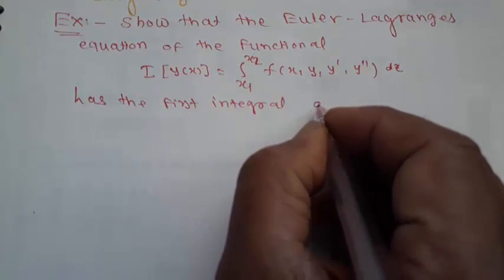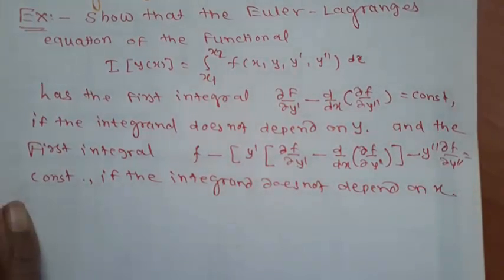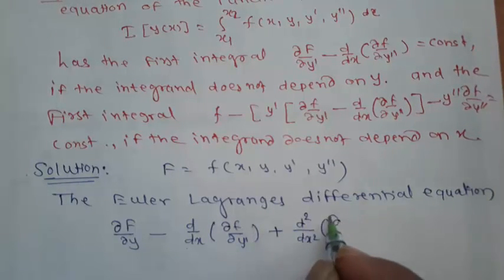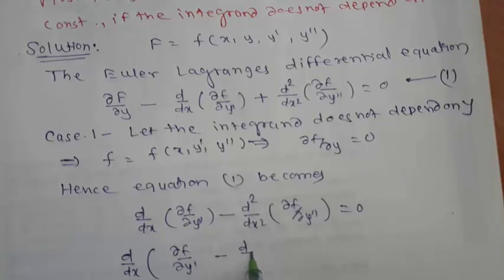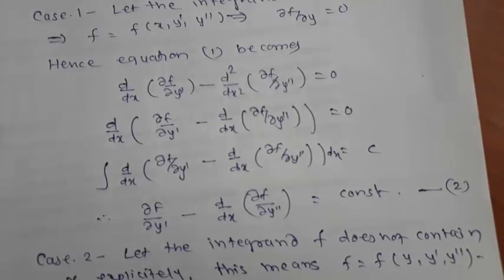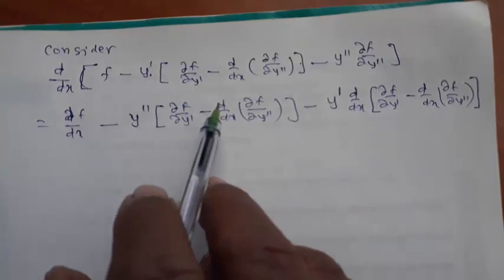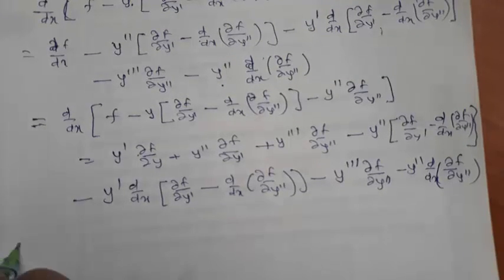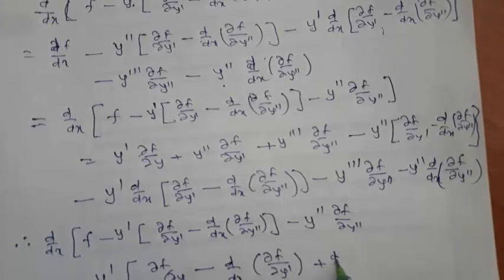M.Sc.(Mathematics) |Sem-III |MTUT0135 :Mechanics| Dr. Dinkar P Patil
Topic: Theoretical Problem on Euler Lagranges equation for four times differentiable function
Theoretical problem In this video theoretical  problem on Euler Lagranges equation .